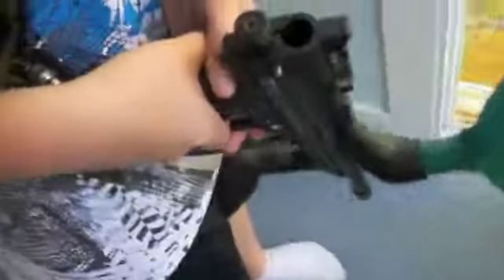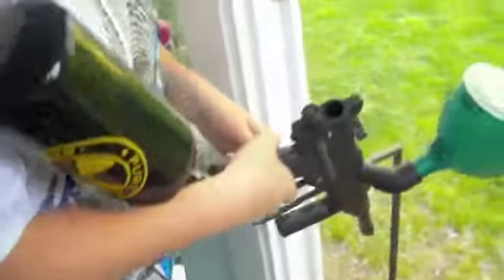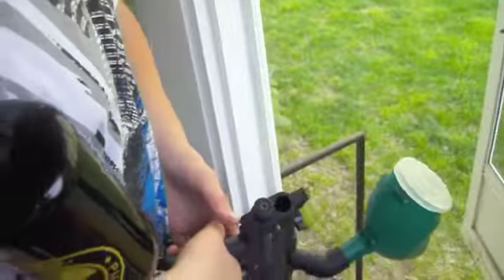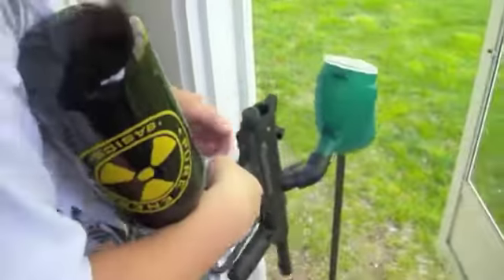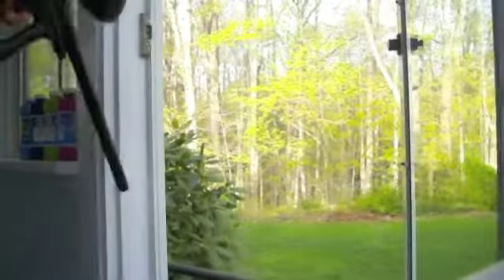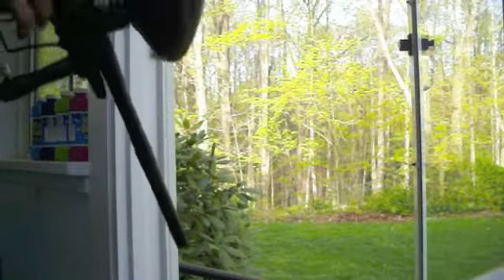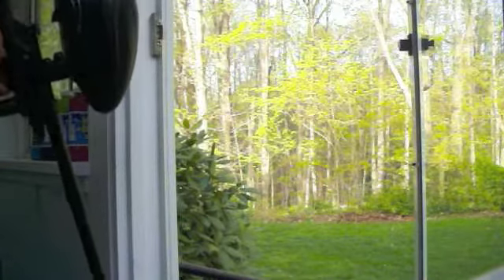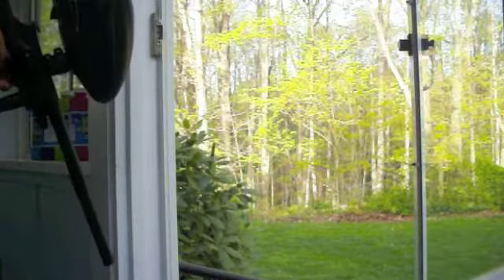Planet Eclipse Etek3 and SL94 Shooting Video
Etek 3, SL94 and (Brass Eagle) T-Storm